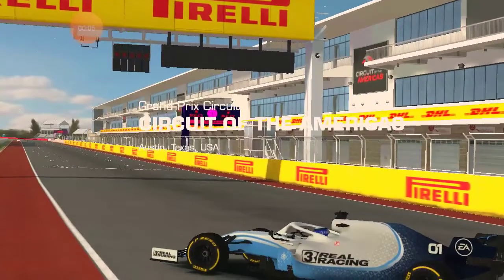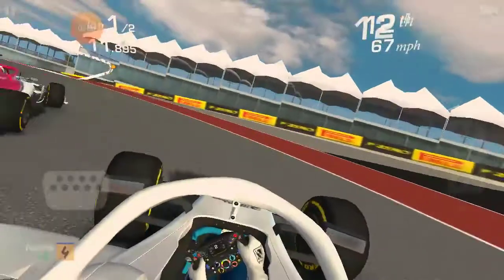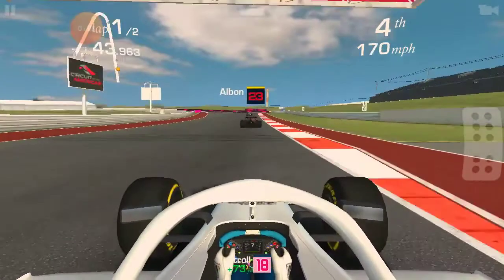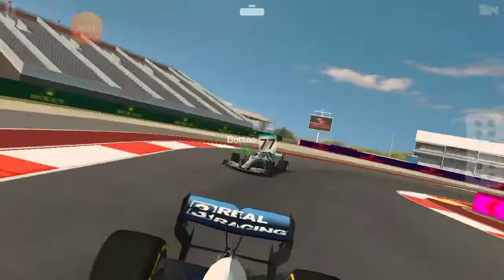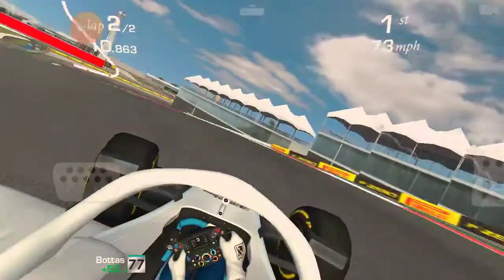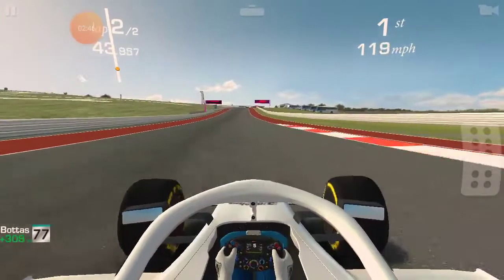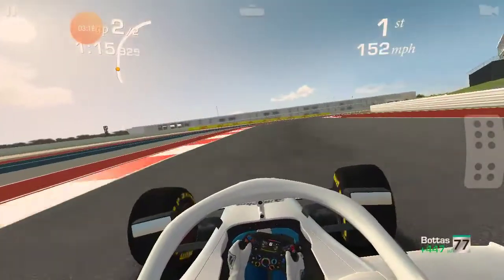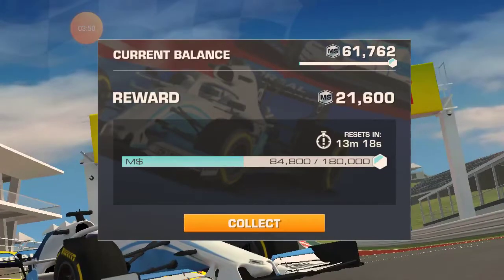How To Beat the COTA(Circuit of the Americas) Track in F1 Motorsports in Real Racing 3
Real Racing 3 - How to beat a level in Real Racing 3
Learn how to beat a level in Real Racing 3

Real Racing 3 is a cool, awesome, new game.

Real Racing 3 videos

Formula 1 update